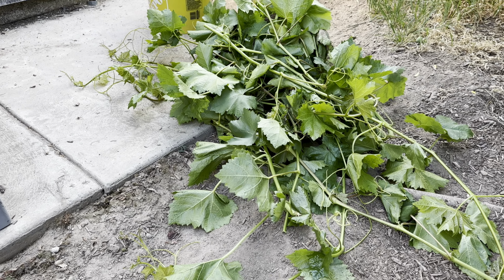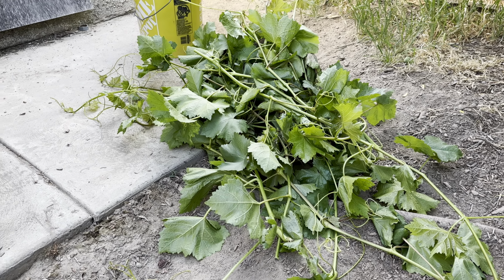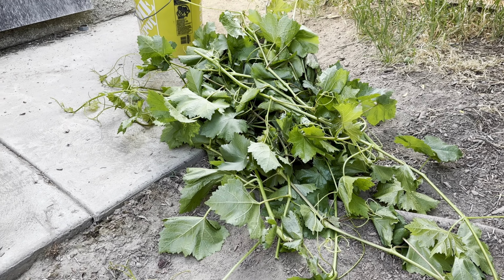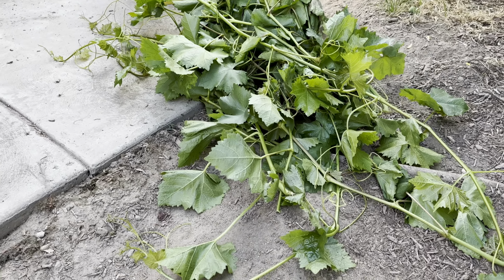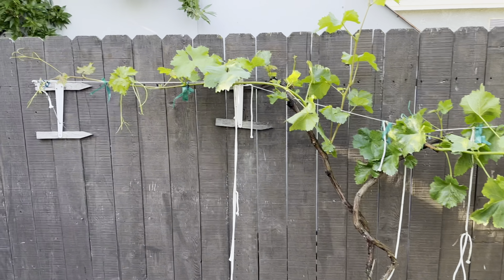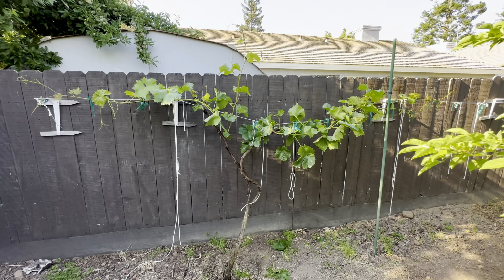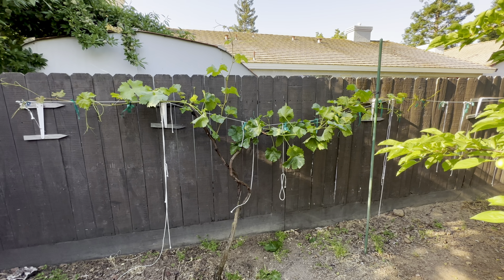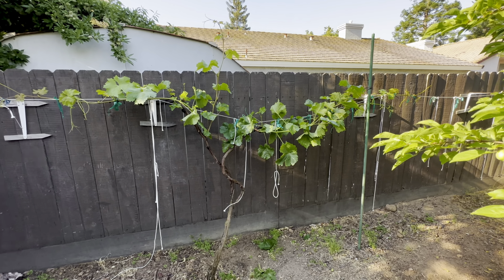Extremely Important - Grapevine Thinning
Thinning out grapevines is very important for the health of your grapes.